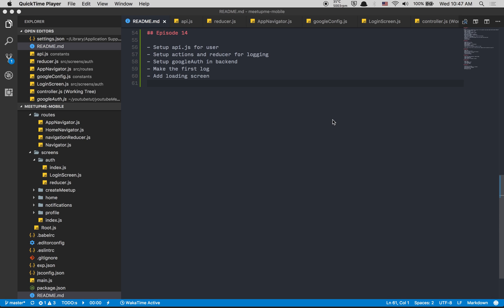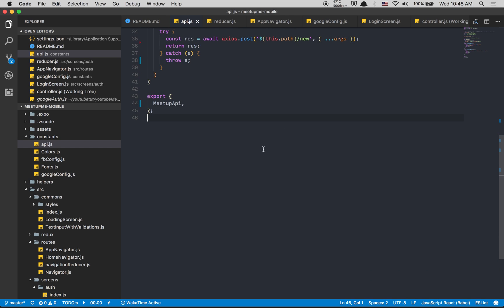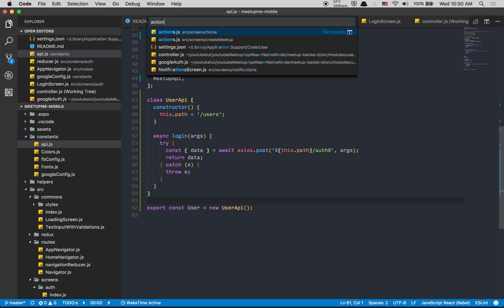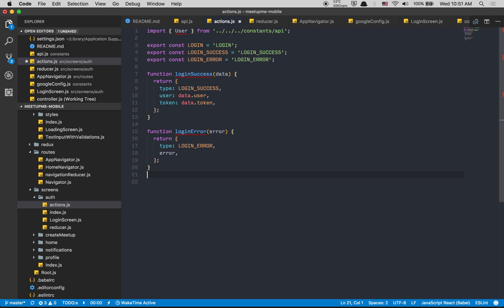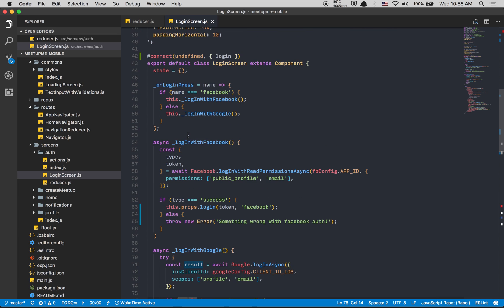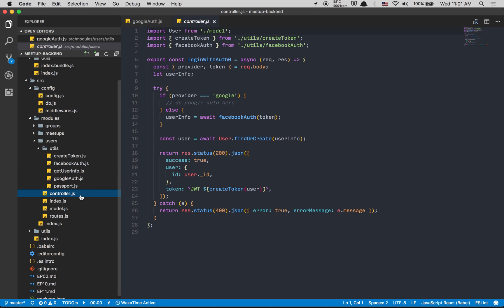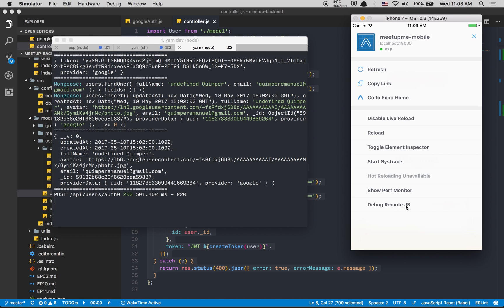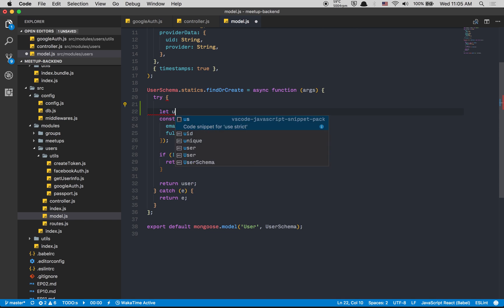React-Native & Node Tutorial - Build a Meetup app [Part: 14]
In this episode I finish with the auth in the mobile part and now I can start working on the main app. I setup the Google Auth in the backend and make the flow of Redux for authentication.